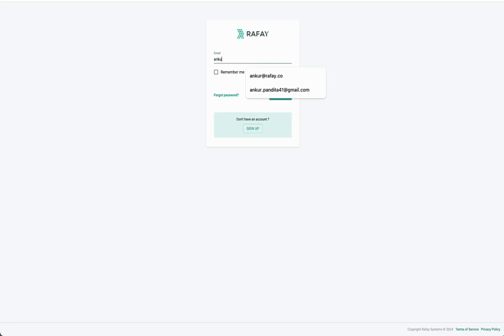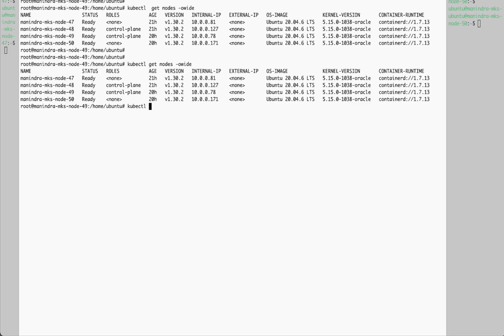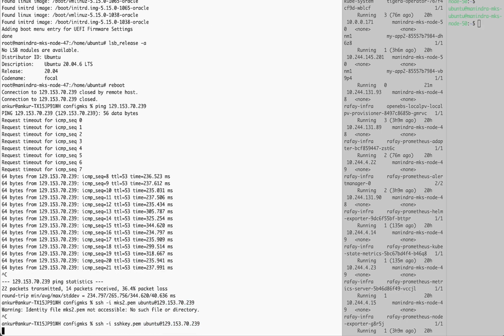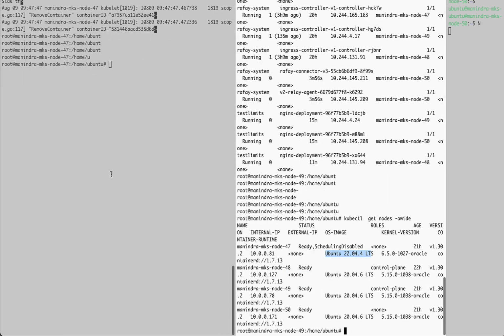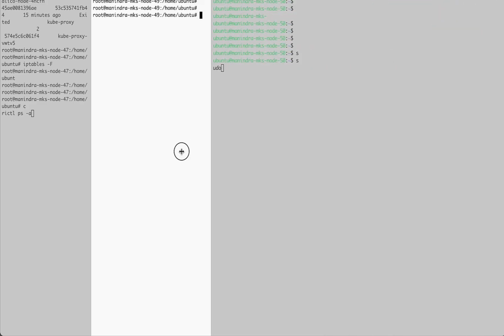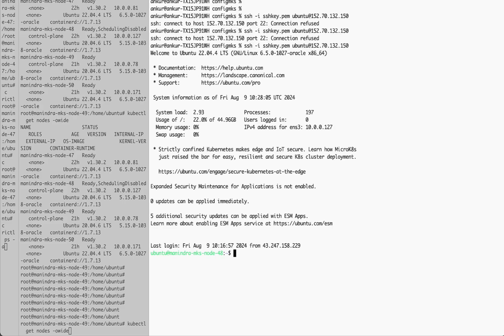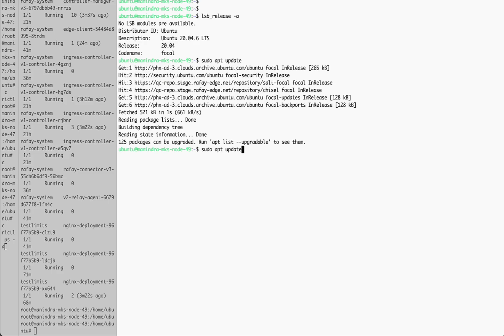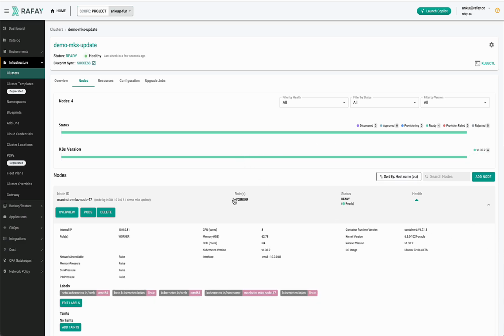In-Place OS Upgrades for Kubernetes Nodes with Rafay MKS | Nutanix & Bare Metal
See how to perform in-place operating system upgrades for nodes in Rafay MKS-based upstream Kubernetes clusters on Nutanix and bare metal environments.